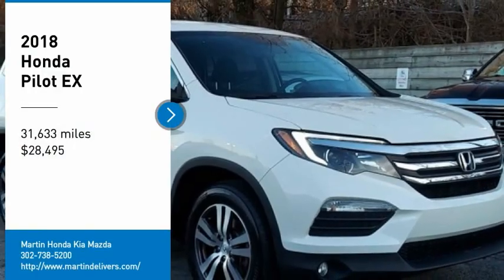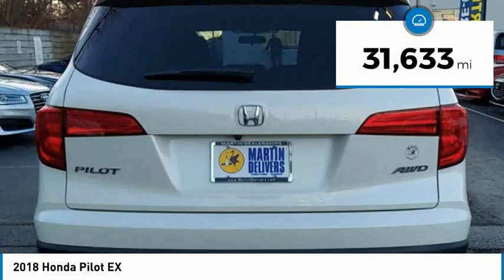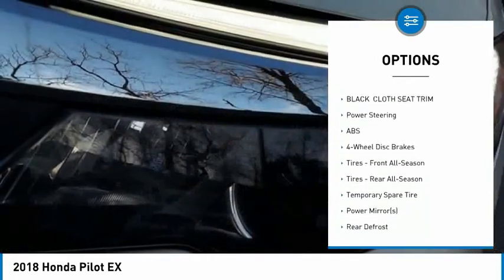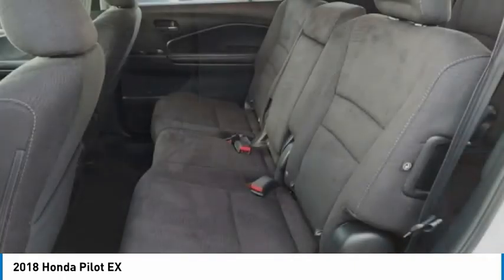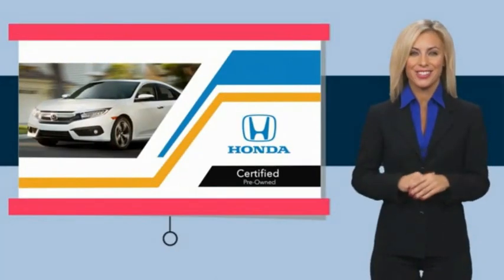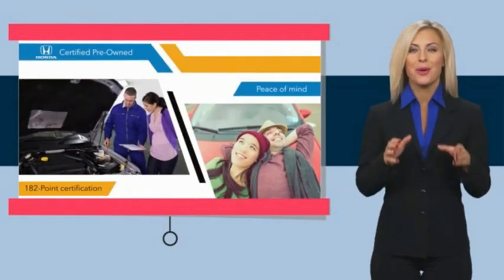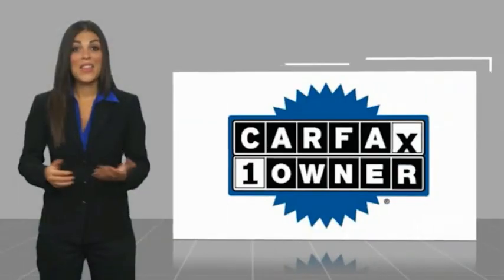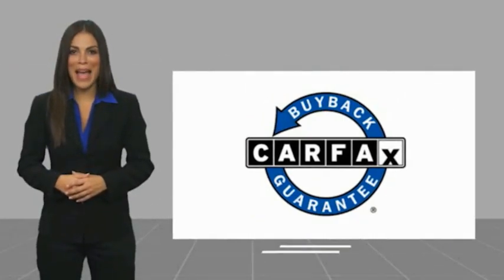2018 Honda Pilot Martin Honda Kia Mazda H213001A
2018 Honda Pilot EX

Pick up this White Diamond Pearl 2018 Honda Pilot, available today at Martin Honda Kia Mazda. This could be the one you've been searching for.